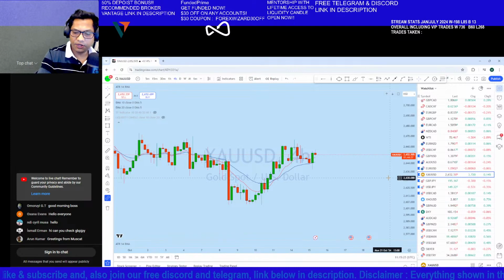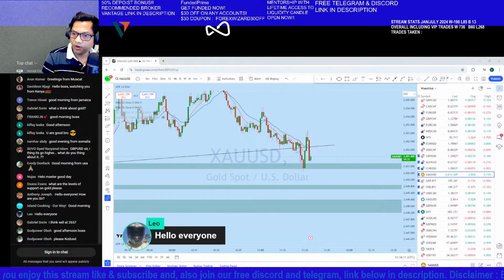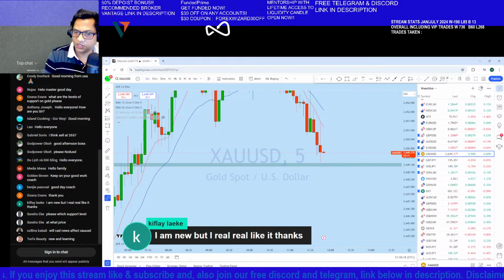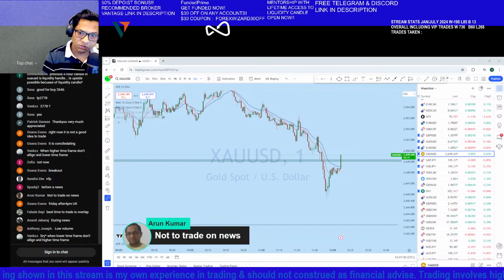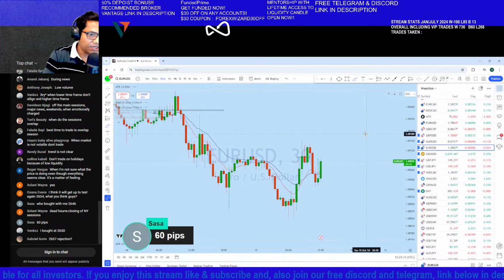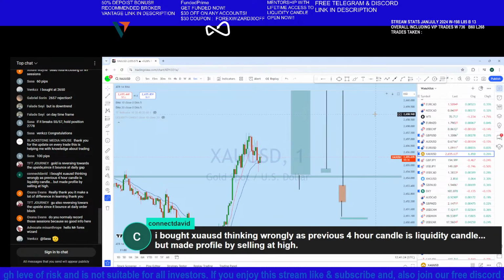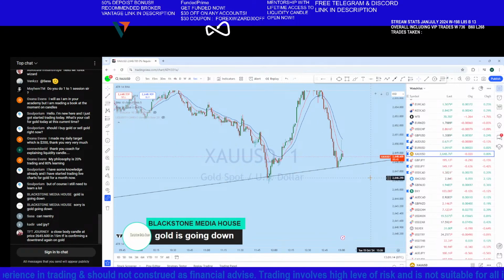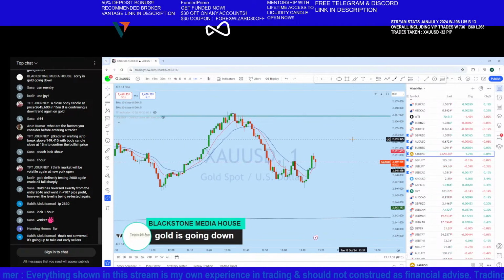LIVE FOREX TRADING NY SESSION: GBPUSD, EURUSD, GOLD, USDJPY